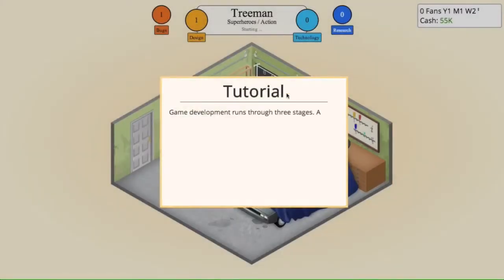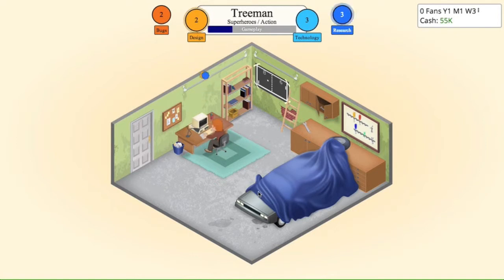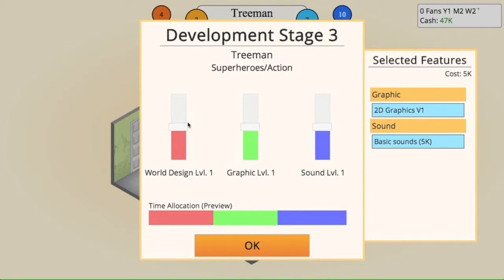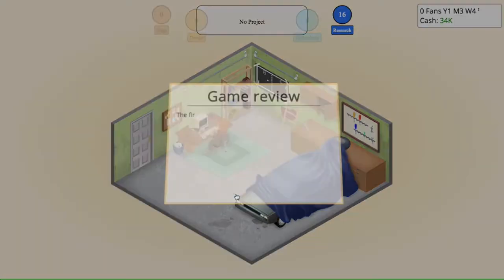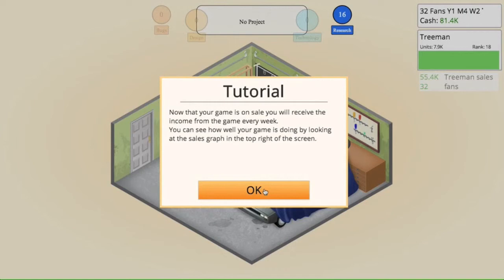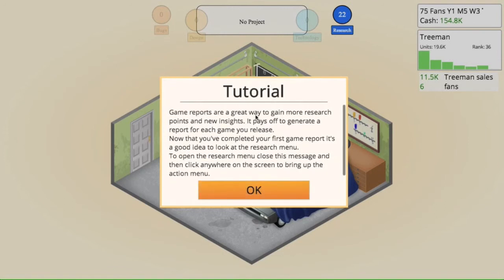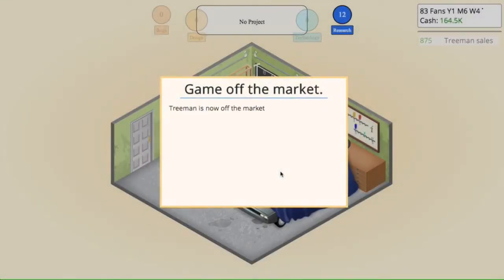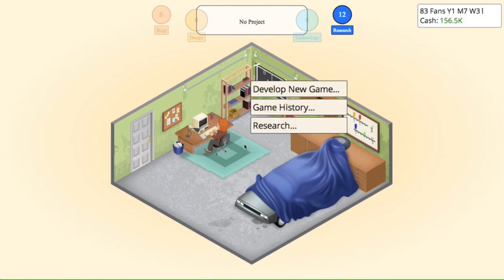TREEMAN! - Let's Play Game Dev Tycoon #1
You guys like this? Did ye? Anyway, I hope you enjoy(ed), and let me know if you wanna see more!